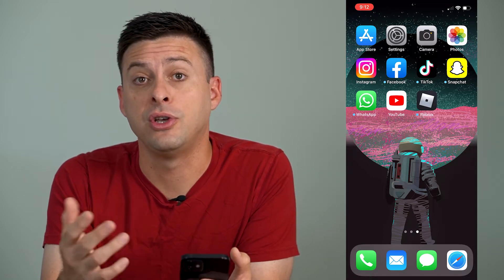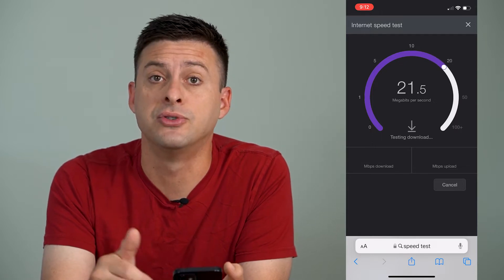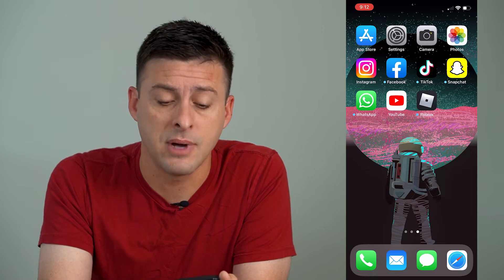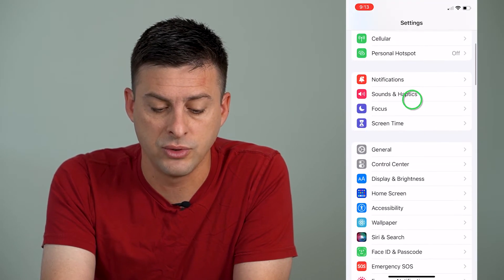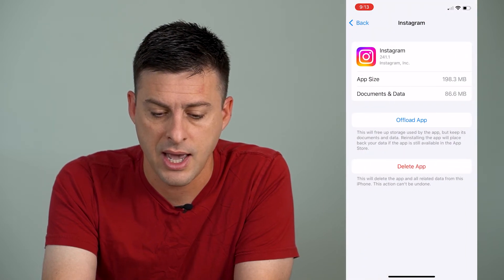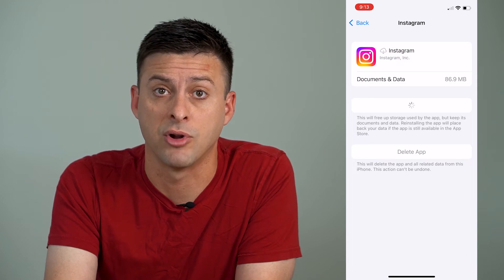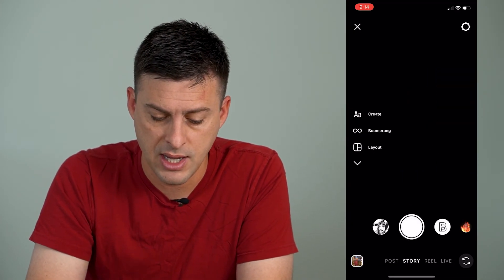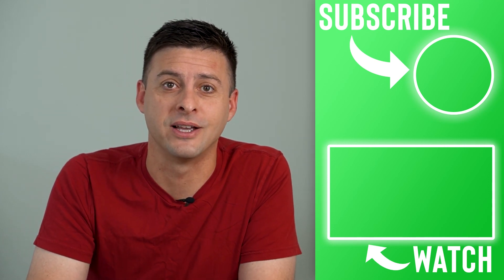How To Fix Instagram Camera Effects Not Working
Let's fix your Instagram app if the camera effects aren't working to add a filter, animation, etc. on your iPhone or Android.